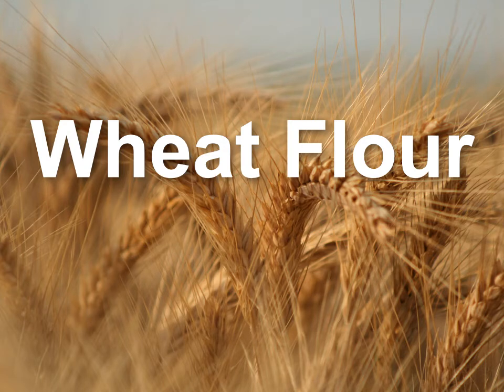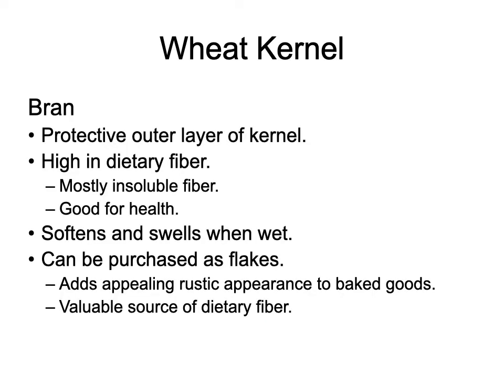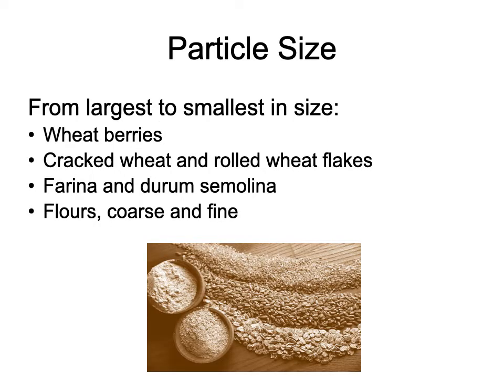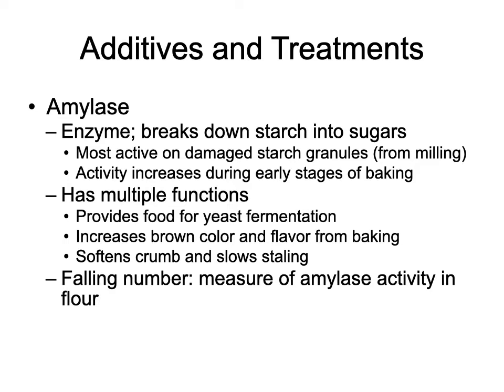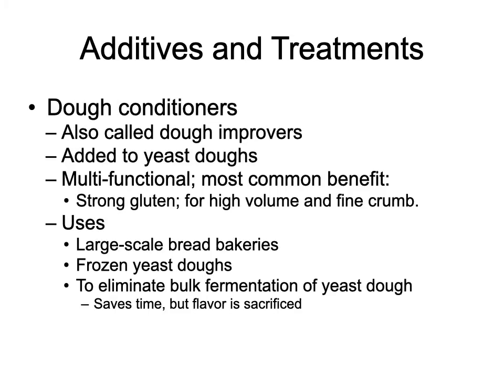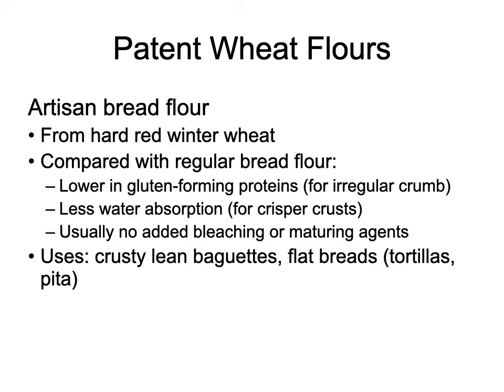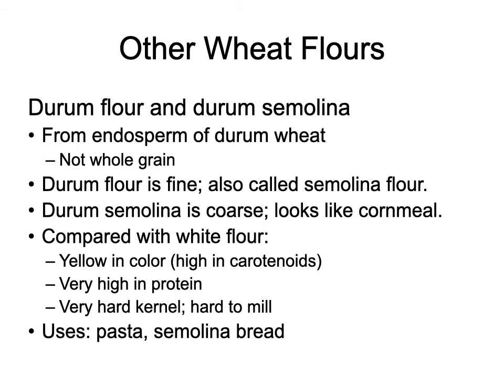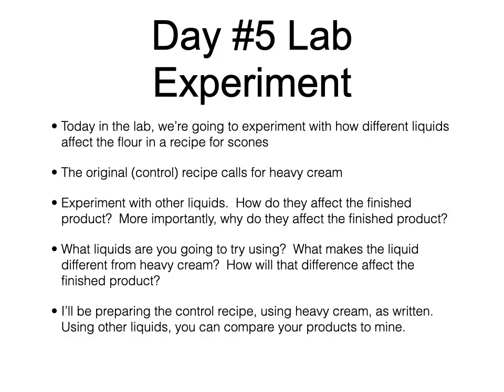Day #5 Narrated PowerPoint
Day #5 - A discussion about and study of wheat flour.  Science of Baking.